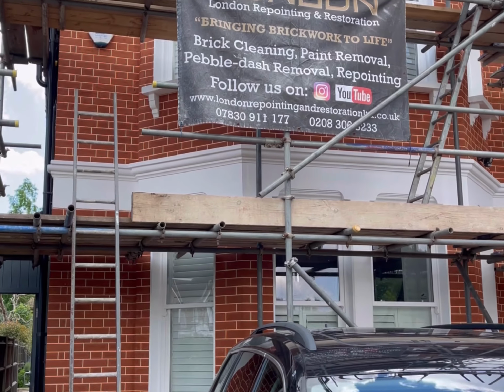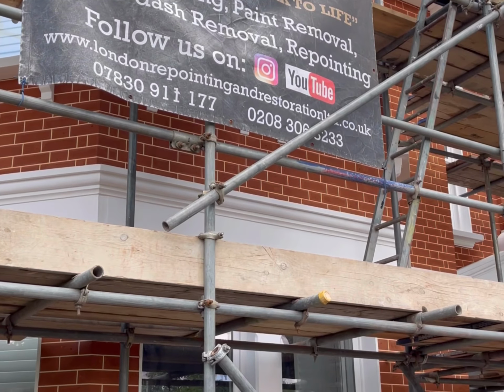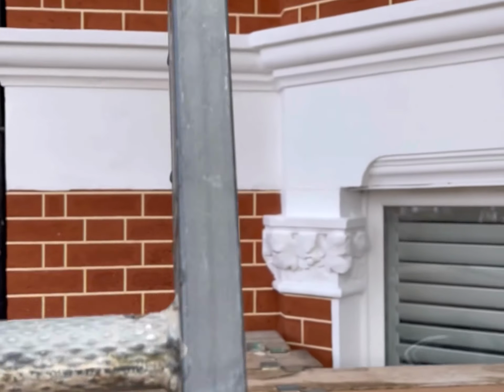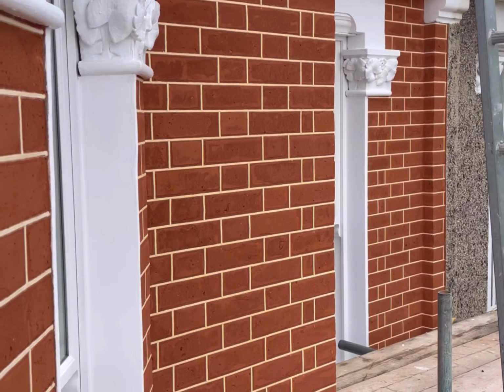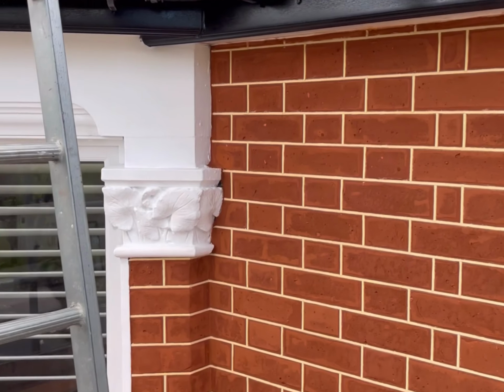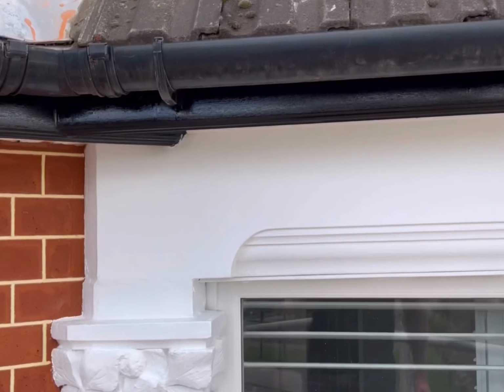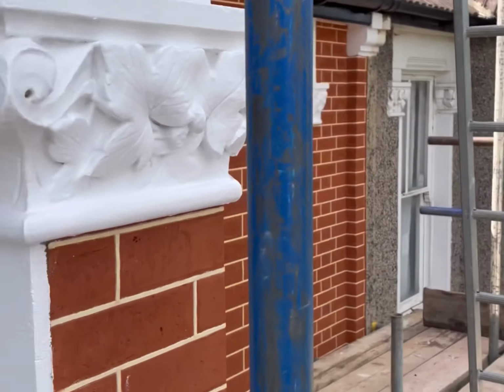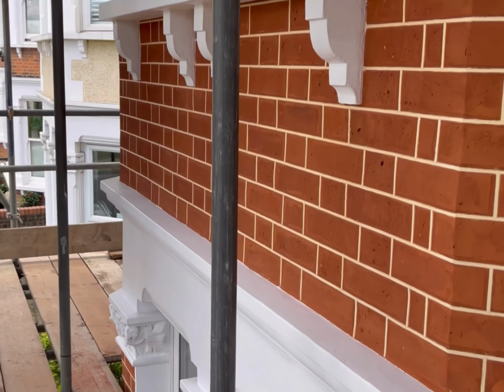OUTSTANDING TUCKPOINTING PROJECT FINISHED IN CATFORD LONDON 🧱🧱🧱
London Repointing & Restoration Ltd Company Director Kevin Ryan explains another beautiful brick restoration project that has been finished to the highest standard once again,

London Repointing & Restoration is London’s leading Brick Repointing and Stone Restoration company.
We are a highly professional conservation specialists company and have an affection and respect for the design and craftsmanship present in period properties. Our starting point is to understand the individual character of the building before starting work and we are particularly skilled in the integration of modern and traditional technologies in period properties. Our Philosophy is to understand the unique characteristics of your property to ensure a living continuity.